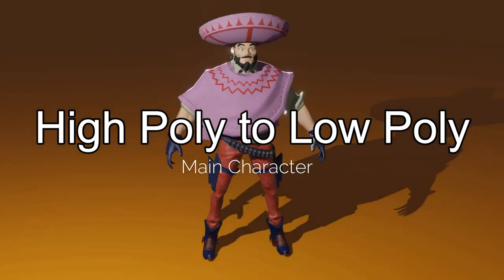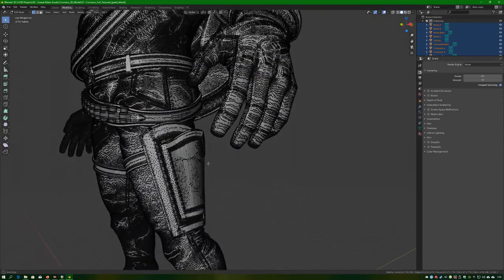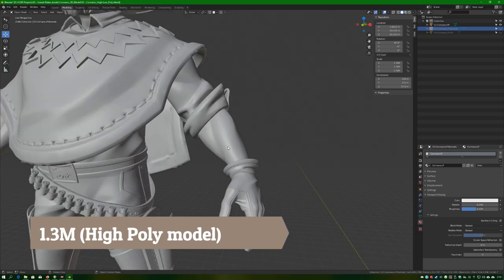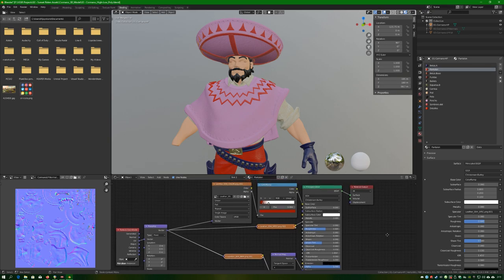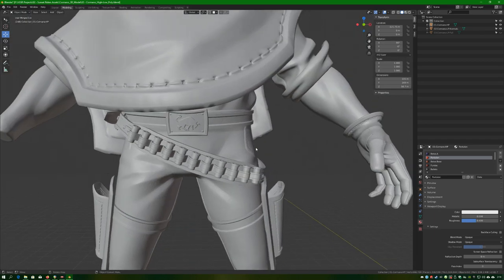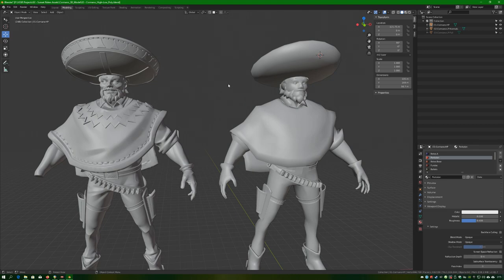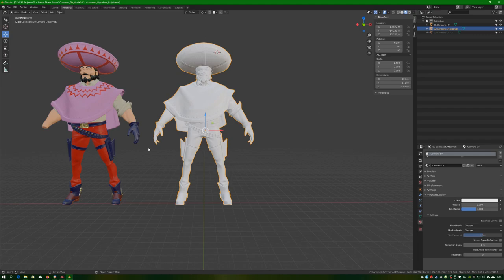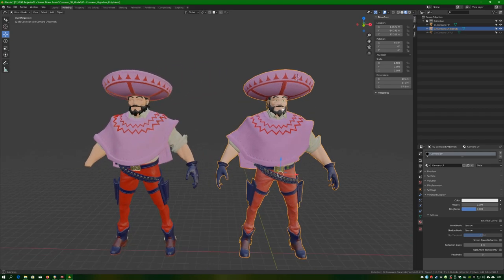Sunset Riders Stage Remake - Cormano High To Low Poly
In this video we show you the process to bring the high poly model of Cormano into a low poly one.